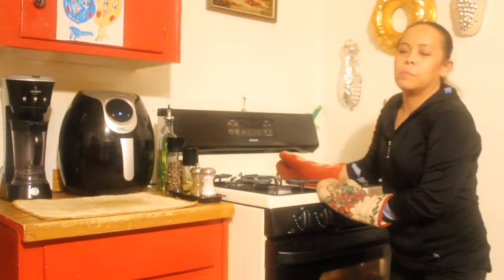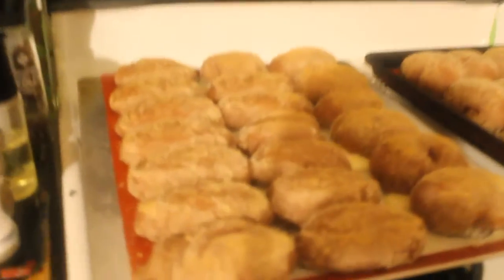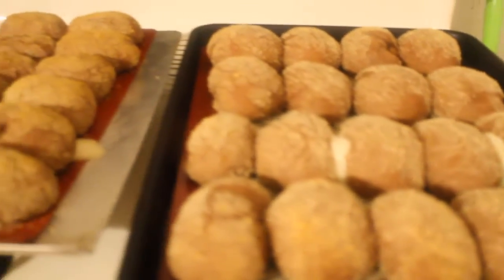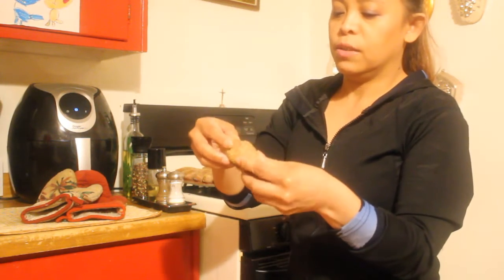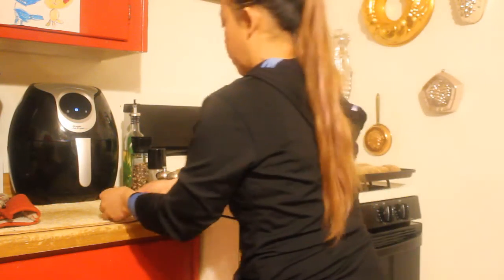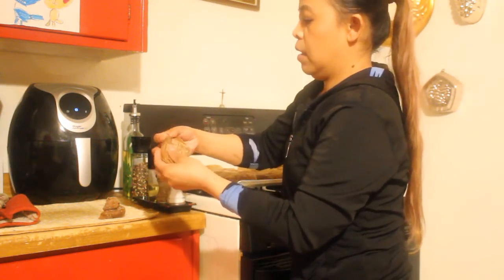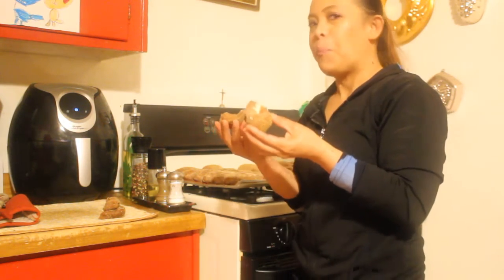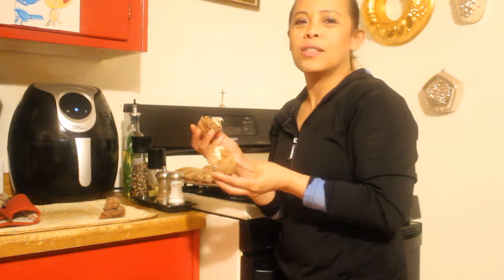Choco Pandesal with Cheese recipe. It's yummy! Part 3 of 3.